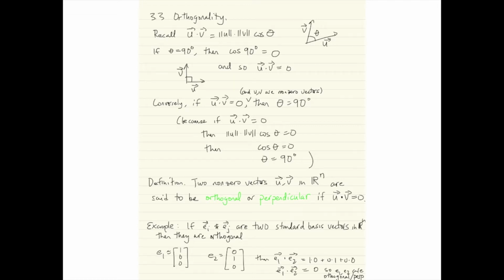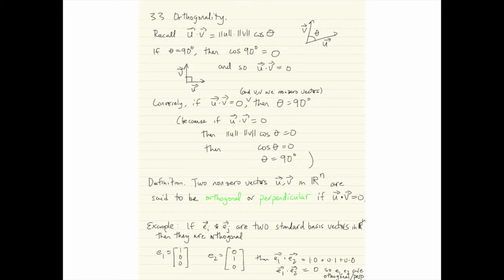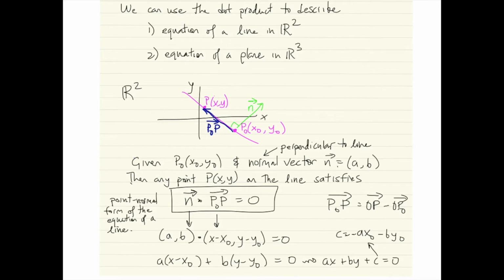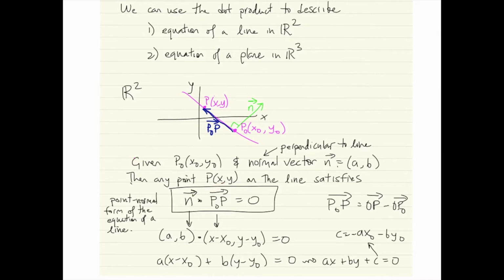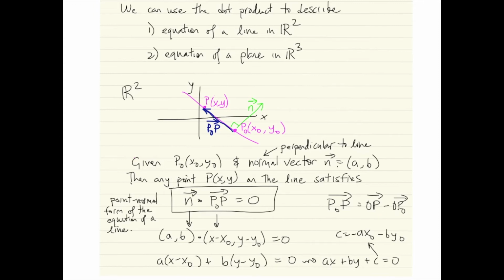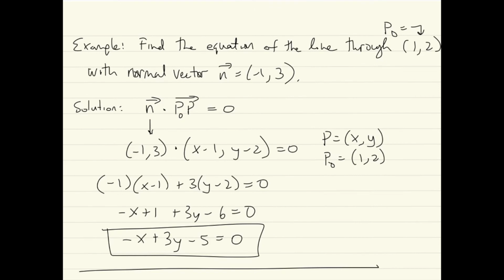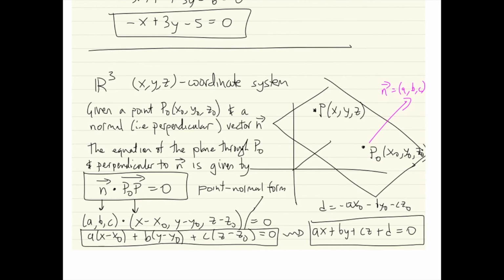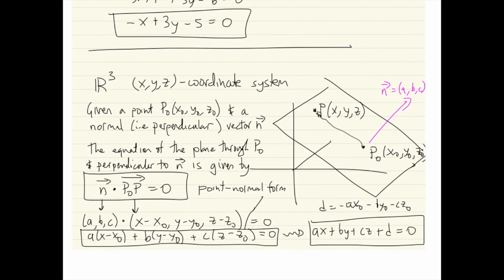3.3 1 orthogonality